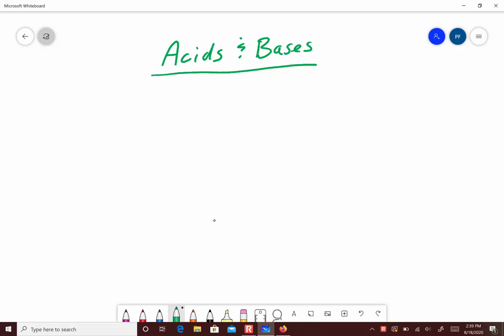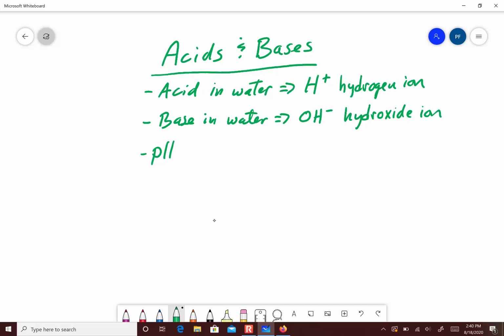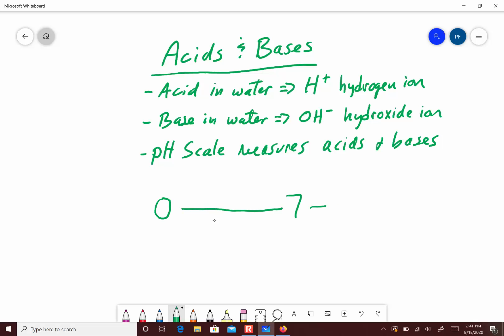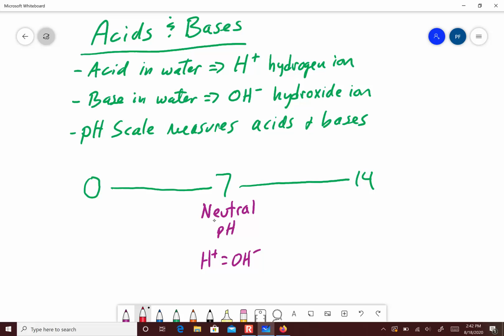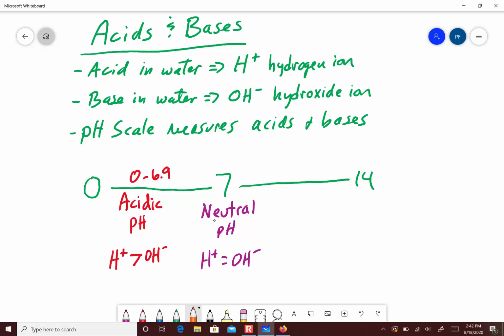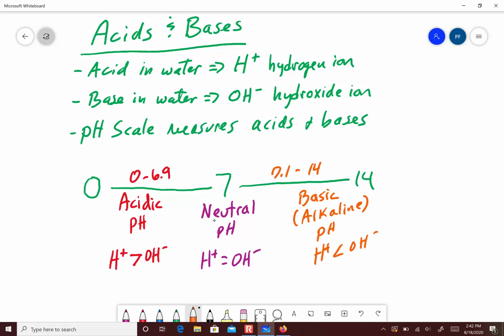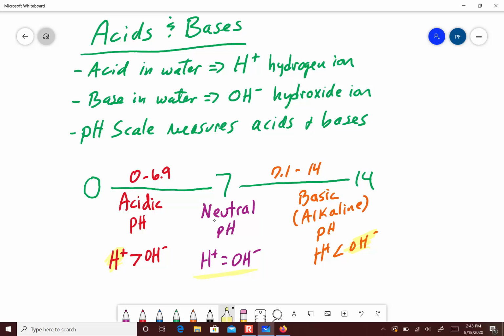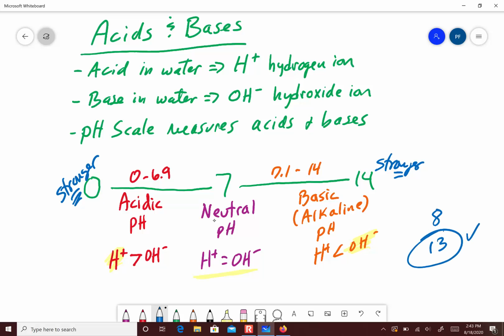Acids and Bases Lecture Video